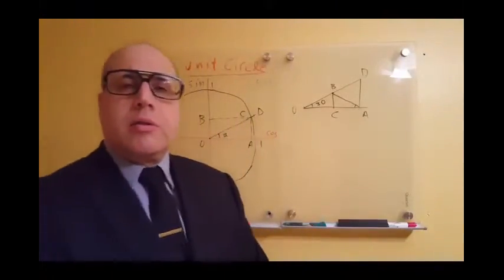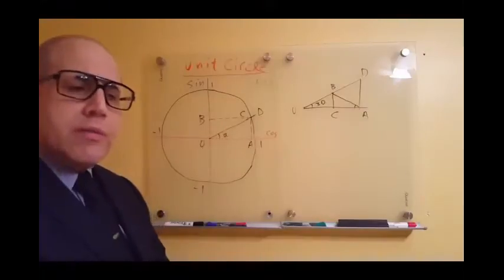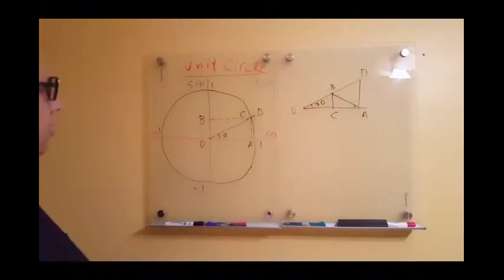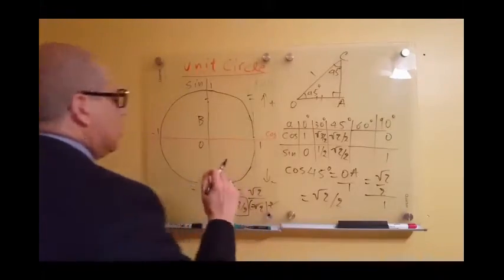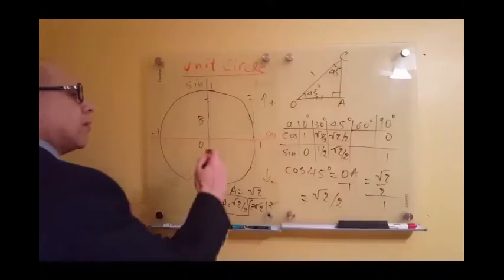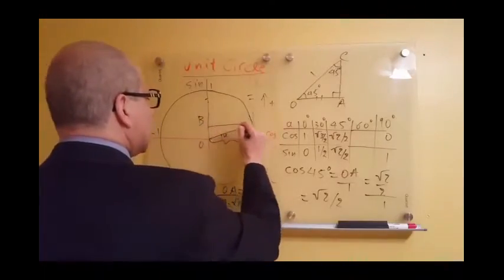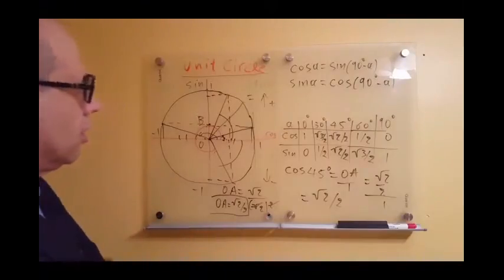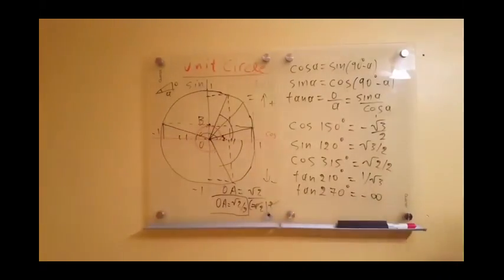Find the relationship of trigonometric values of angles using the unit circle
The unit circle is a circle with radius 1. We use it to find the trigonometric values of different angles. On the x-axis, we measure the cosine of an angle and on the y-axis, we measure the sine of the angle.
One can use the unit circle in order to relate the trigonometric values of any angle with respect to the trigonometric values of an angle in the first quadrant of the unit circle.
This way one doesn't have to remember the identities that relate the trigonometric values of different angles.
For example, the fact that angles that sum up to 90 degrees they interchange cosine and sine. If you draw the angles on the unit circle and draw the projections to the x-axis and the y-axis and compare the segments can see the relationship.
One can see other relationships between the trigonometric values of different angles without having to remember them.
For example, that angles that sum up to 180 degrees have the same sine and opposite cosines.
Or that angles that have a difference of 180 degrees have opposite sines and cosines.
Finally angles that sum up to 360 degrees have the same cosine and opposite sines.
Therefore the unit circle is a valuable tool that helps us find the relationships between the trigonometric values of different angles without having to memorize them.